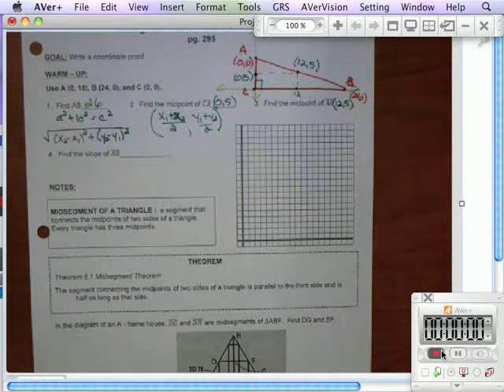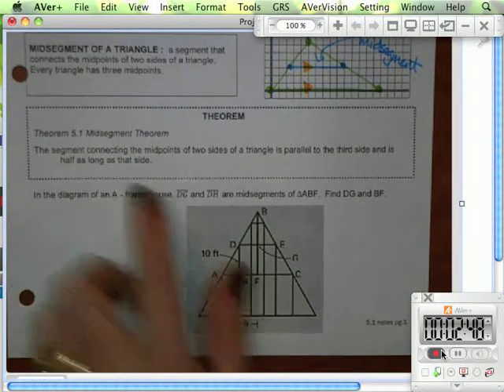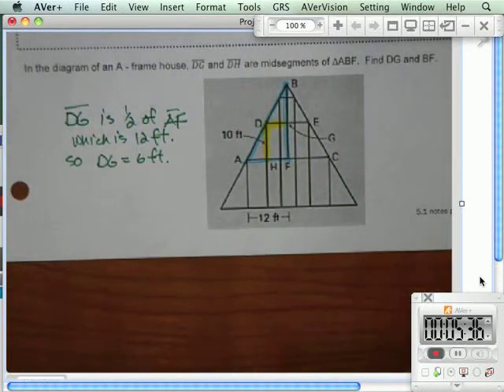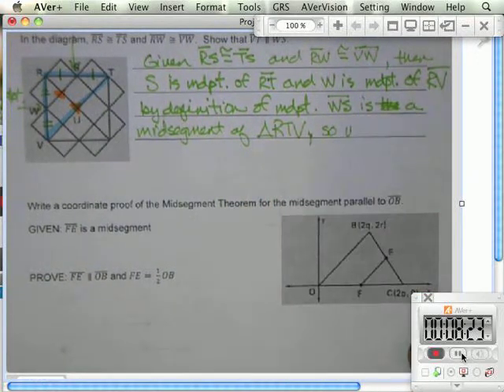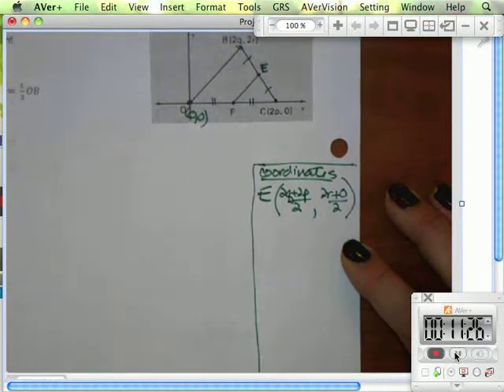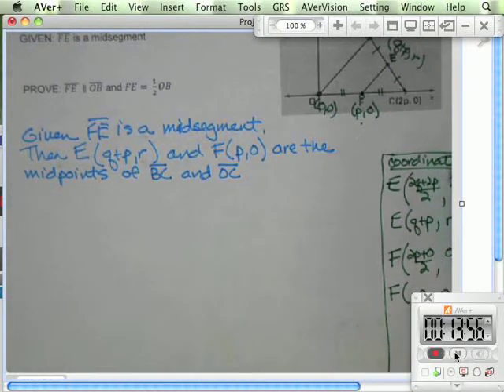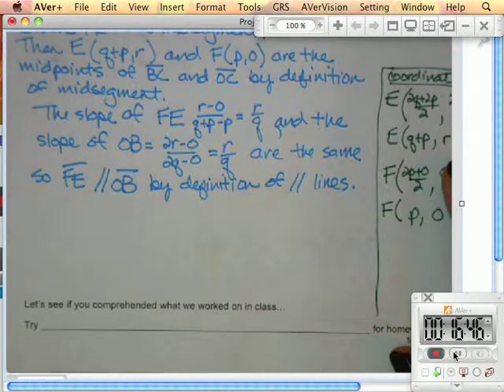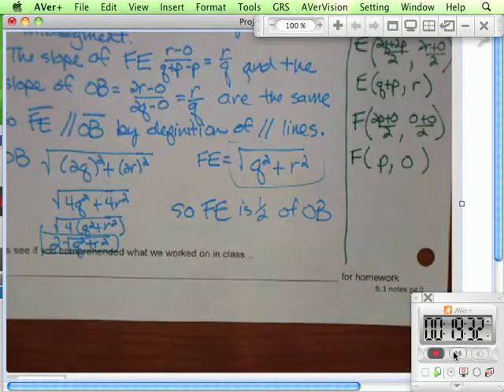AVer 2014 Dec 16 13 00 13